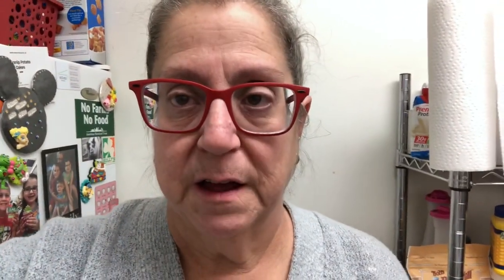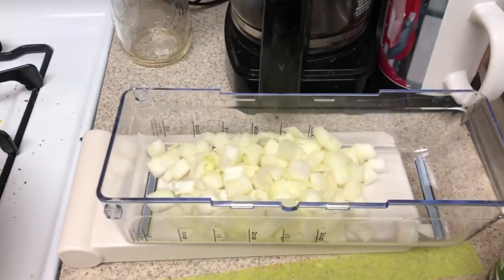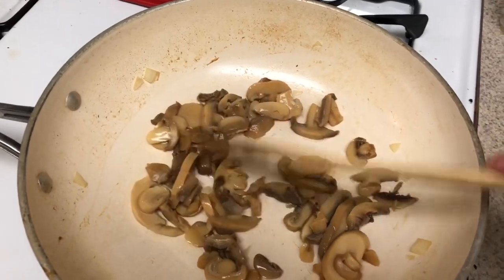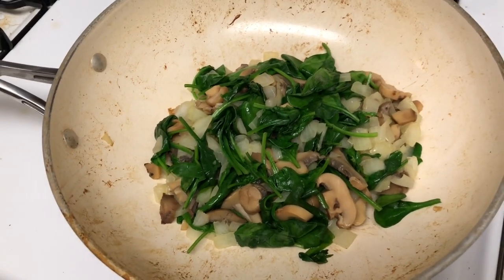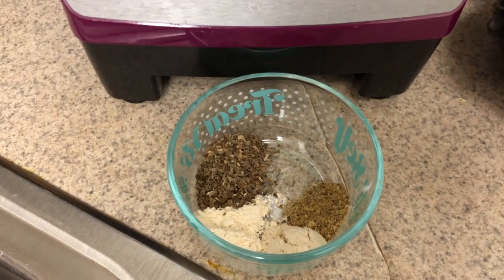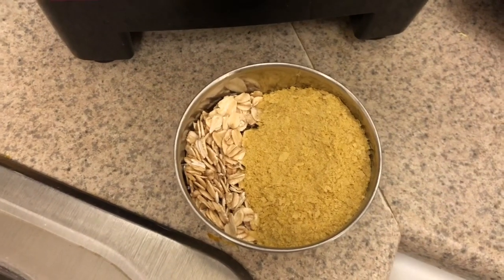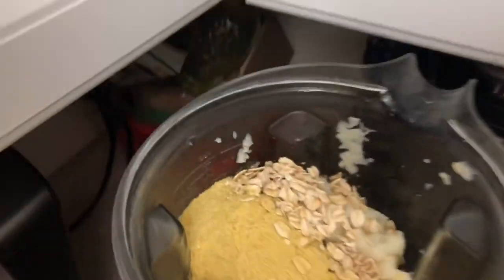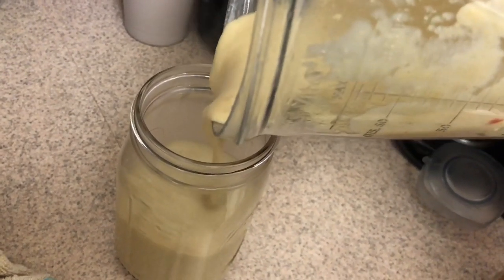Meatless Monday Collaboration Stuffed potato with vegan Alfredo sauce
I use no oil, no sugars and no salt added. I follow  The starch  solution. Mary’s mini,spud fit, the potato reset diet what ever you want to call it they are basically the same I just eat veggies before starch   All very helpful in healing me  physically and mentally.  Losing weight is a happy side effect.

Thank you Denise for inviting me to do this Collab.  😘

Scentsy website

Find the Best Scented Wax & Warmers. Home & Body Products | Shop Scentsy

Instacart code

🐸HAPPY MAIL🐸PENPALS🐸
Elaine Sullivan

🐸Mfp🐸emgs52

🐸Facebook🐸 Elaine Gilchrist Sullivan.

   memere2012